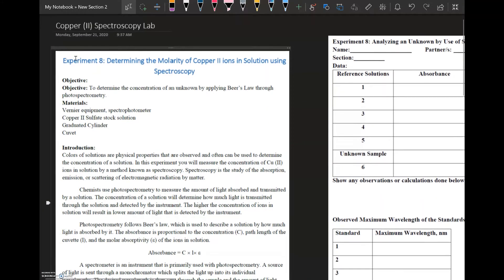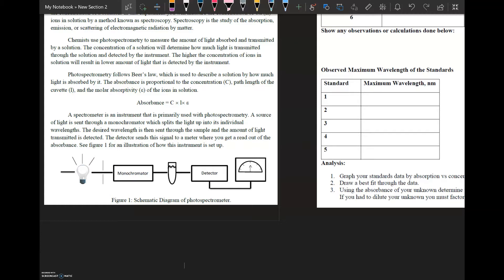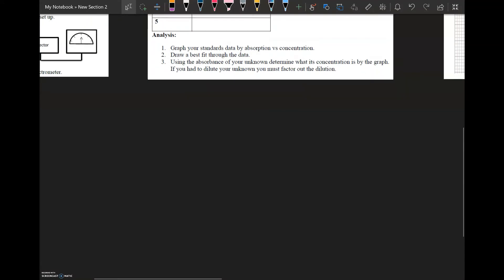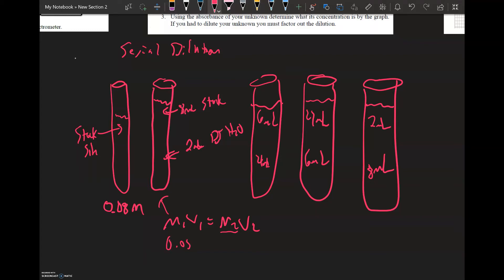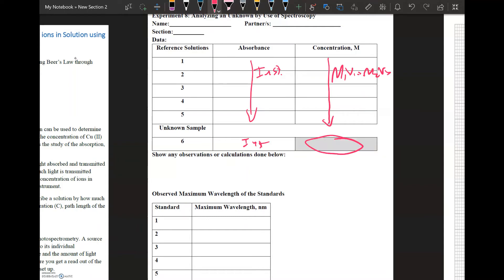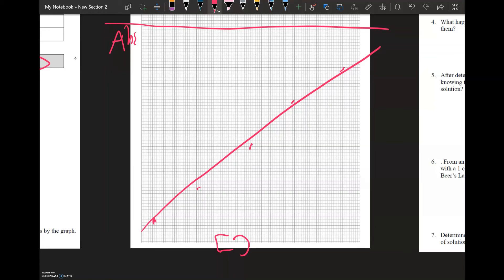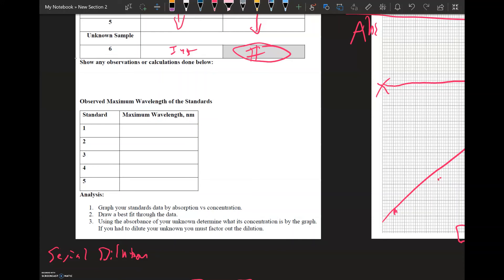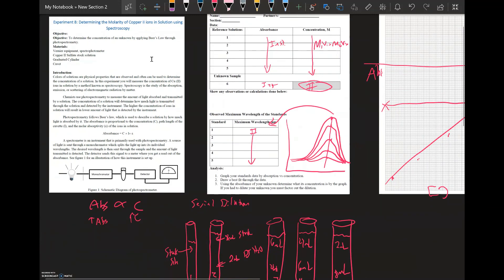Copper II Spectroscopy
Using UV-VIS spectroscopy to determine an unknown concentration.

***At the end of the video I do not discuss how to factor out any dilutions of the unknown you would have to make if you needed to dilute it. In our experiment the concentration of the unknown was not high enough to need any dilutions made to it. If you run into this just use the concentration from the graph and factor out the dilution by multiplying by it.***